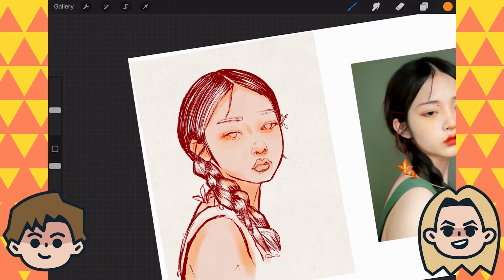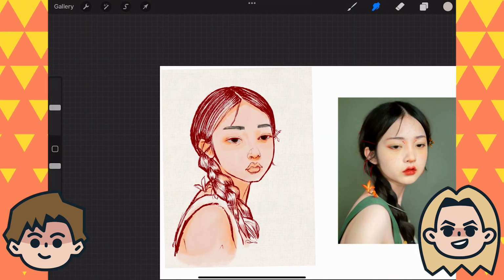I Taught Ben My Secret Art Techniques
. Today on drawbli, Abby is teaching Ben her secret art techniques!